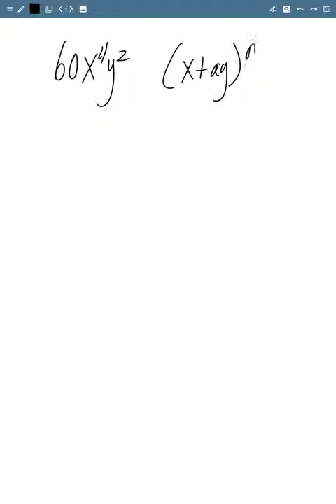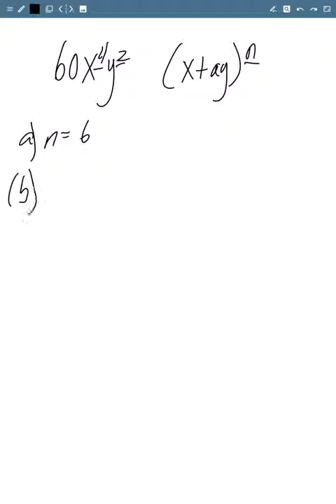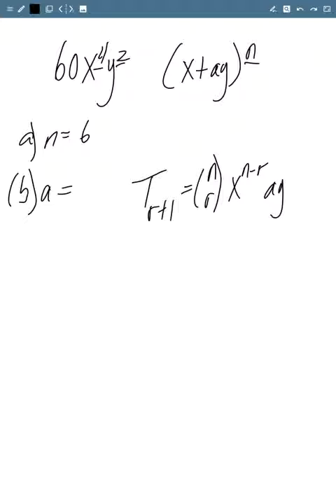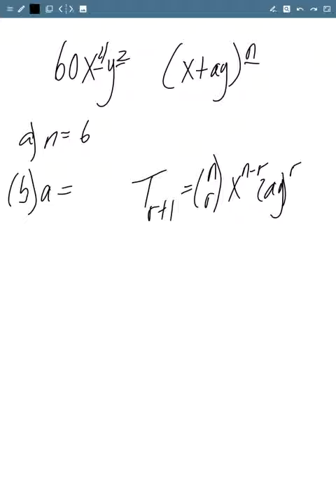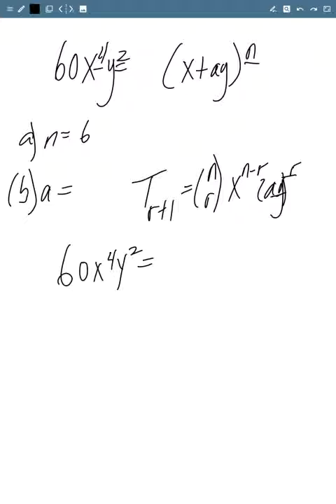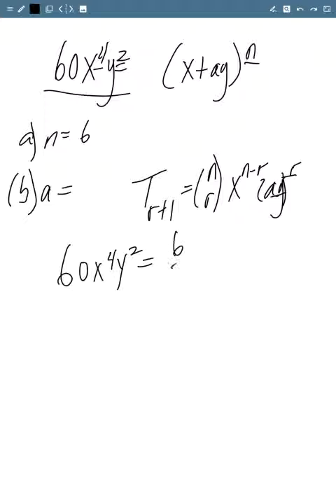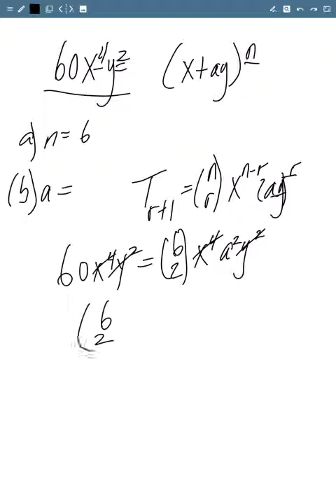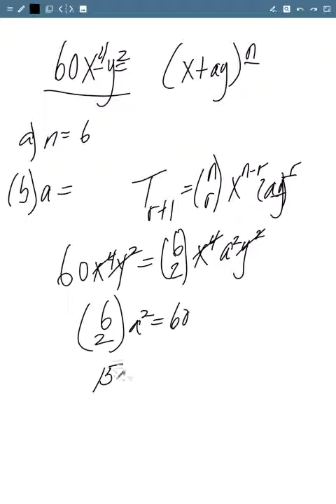Binomial Theorem Finding a coefficient in the Binomial given a term of the expansion